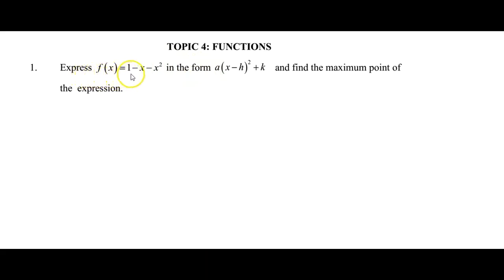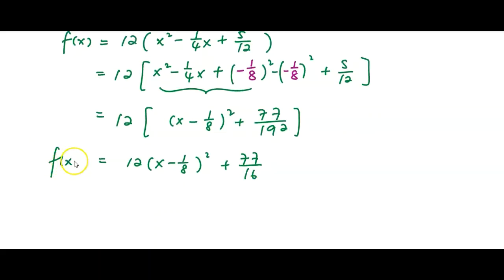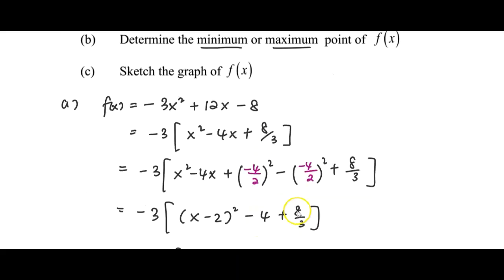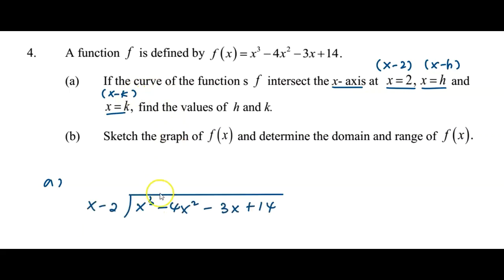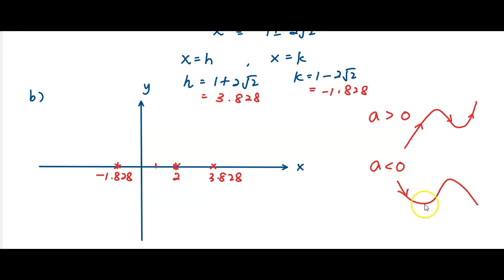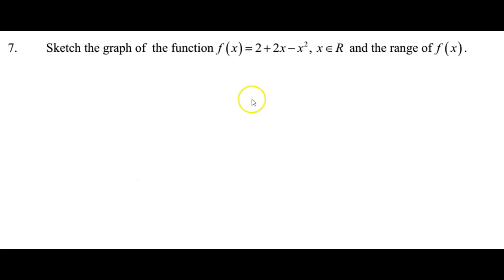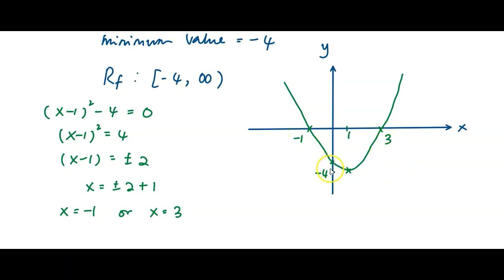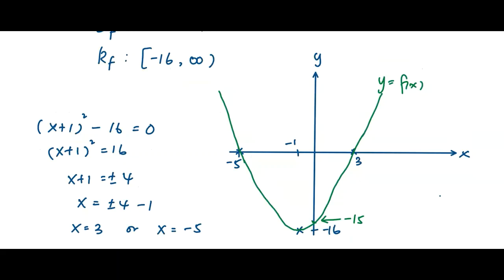Reinforcement Practice -Topic 4: Functions - (Part 1)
This video shows examples in graphing quadratic functions and determine domain and range.